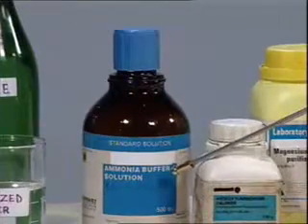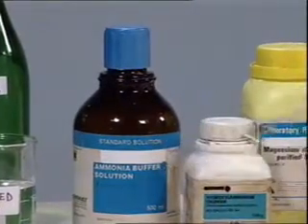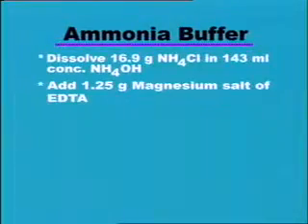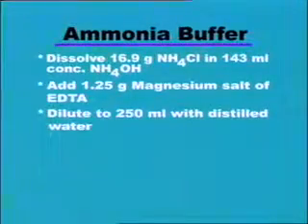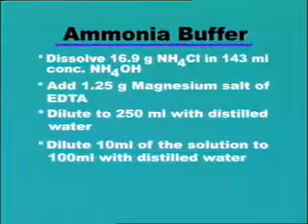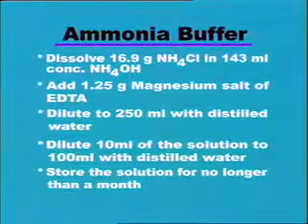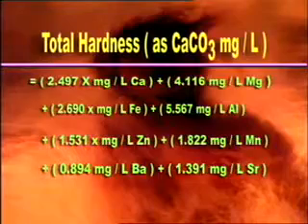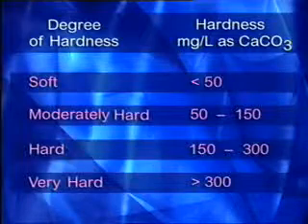Determination of Harddness of Water